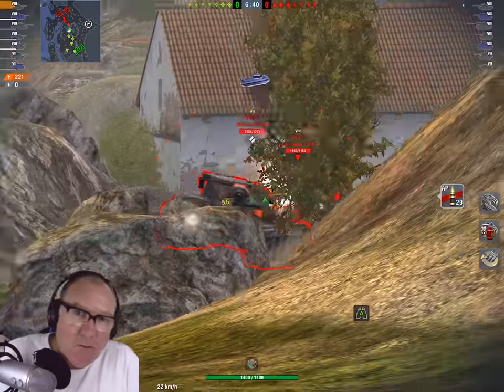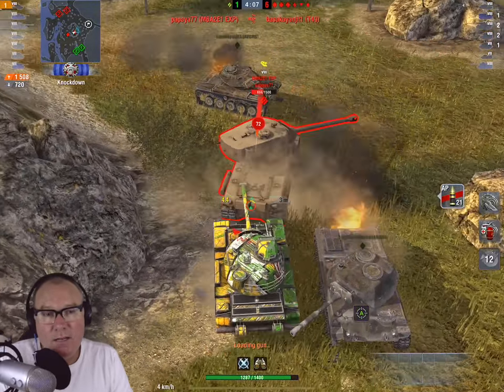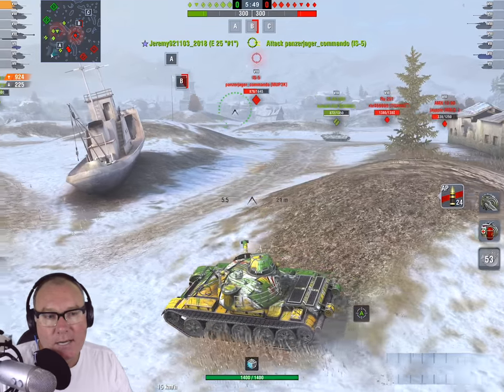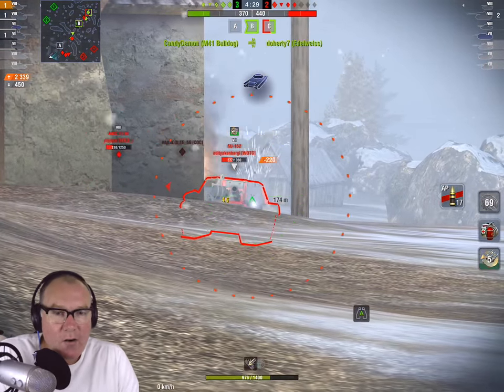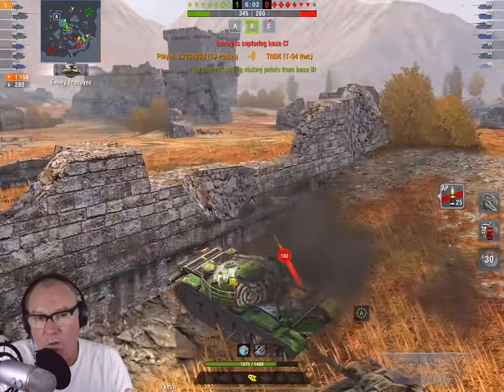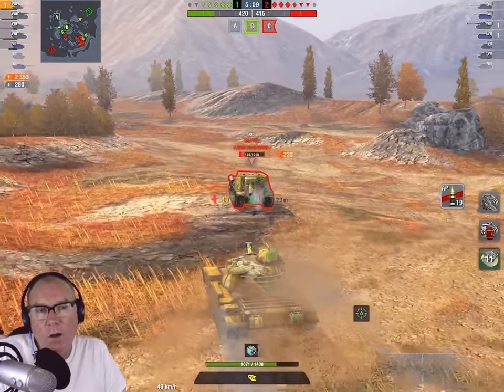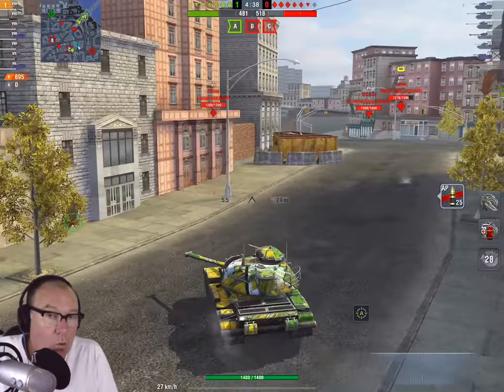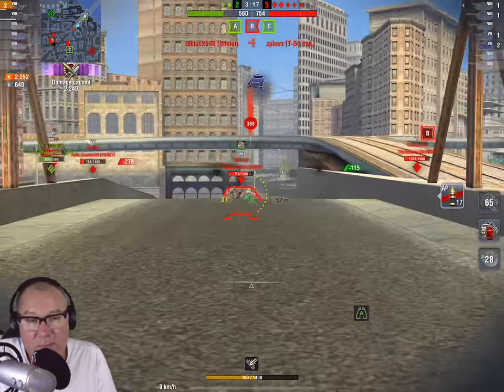Type 59 Patton Good? Bad? ...ok? World of Tanks Blitz